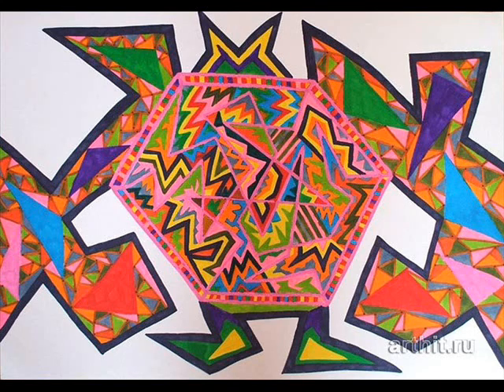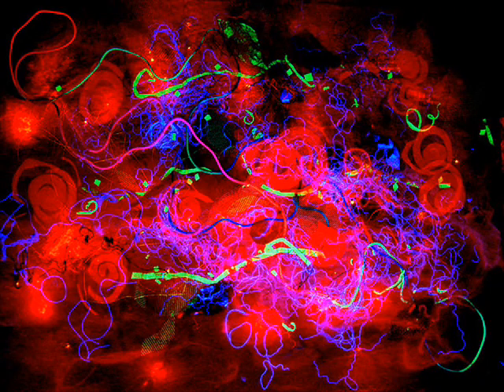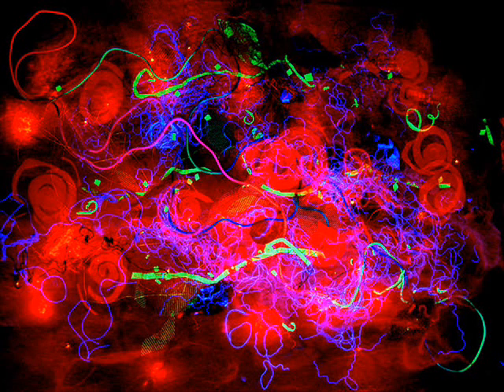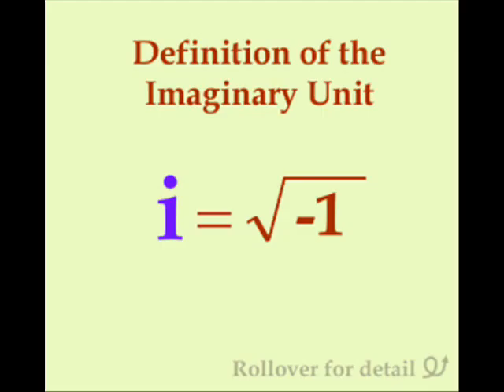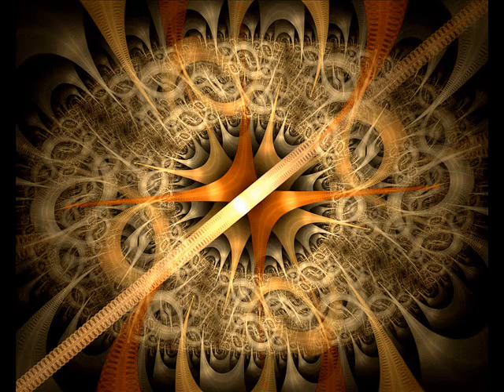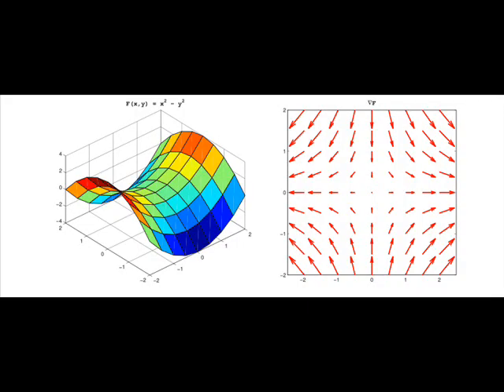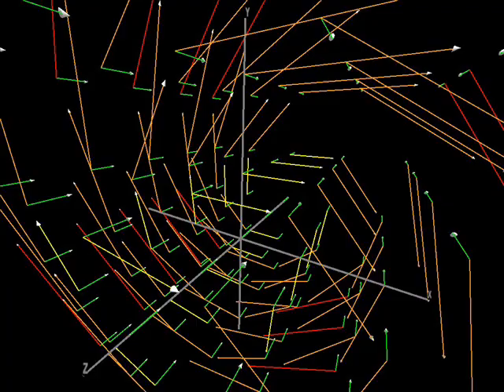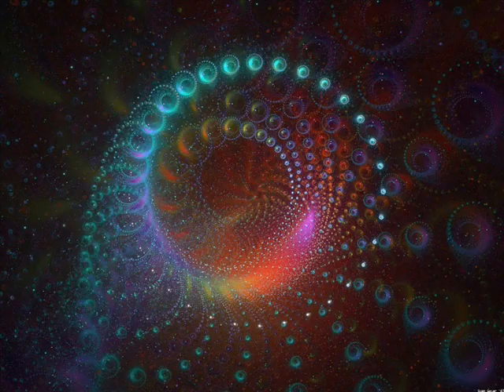Mathematics Applied to Abstract Art